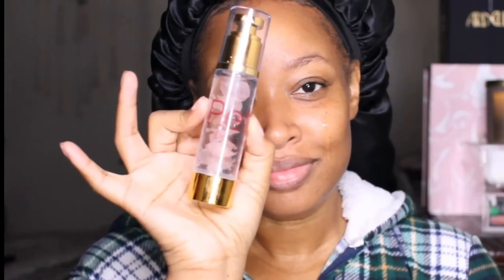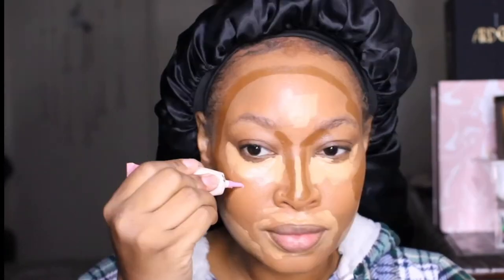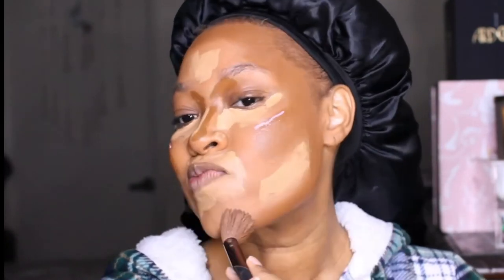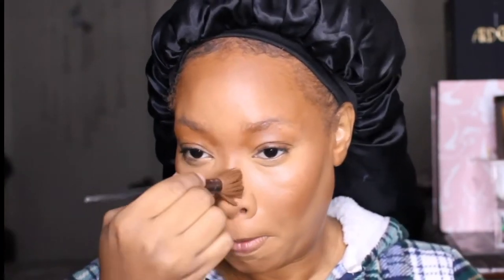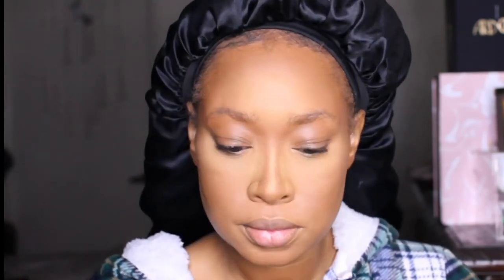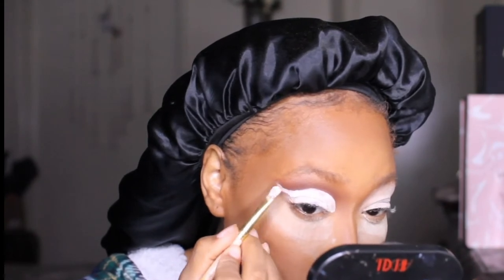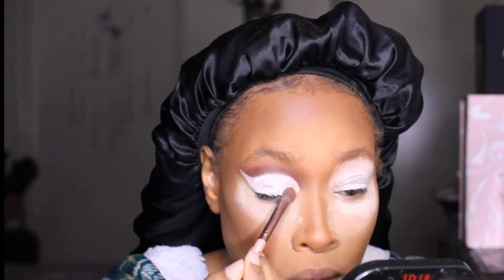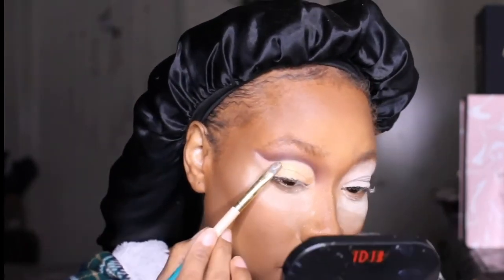🥂 New Years Eve Glam 🍾 | Yolanda Pharms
Hey Beauties, I wanted to share the look I created for my family holiday photos! We did pjs for this shoot and ofcourse I had to still bring the drama with the makeup! This look is perfect for New Years Eve so I wanted to make sure to post in time for you to recreate! Let my know if you’re loving this look In the comments below

PRIMER +MOISTURIZER:
@elfcosmetics putty primer and @elfcosmetics matte oil control lotion
@lashingoutglam petals deep hydration serum and delicate rose water

BROWS: @elfcosmetics ultra precise brow pencil, and @lashingoutglam scented brow gel

EYES: @bolivebeaute nude persuasion palette, @fruitscosmetics coconut base, @nyxcosmetics matte black liquid liner @lashingoutglam antique graffiti liner

LASHES: @lashingoutglam bottom line mascara @highlashdarling So Extra

FOUNDATION: @toofaced born this way matte Brûlée

CONCEALER: @toofaced born this way cookie concealer @elfcosmetics medium beige concealer

SETTING POWDER: @beautybakeriemakeup plantain and cassava powder and 🖍@thecrayoncase A chalk Dust powder

CONTOUR: @juviasplace Benin foundation stick, @thecrayoncase contoursition notebook

BLUSH/ BRONZER: 🖍 @thecrayoncase the blush binder

HIGHLIGHT: @lashingoutglam 24kt

LIPSTICK: @lashingoutglam king lipstick and @lashingoutglam barely there gloss, @elfcosmetics medium beige concealer,
@fentybeauty gloss bomb
.Save Some 💵 Using code :YOLANDA

@lashingoutglam : Yolanda
@fruitscosmetics : Yolanda
@dedesignature : Yolanda
@just4kira : Yolanda
@beautycallmelashes : Yolanda

@hotdropz @ melaninbeautiesunite @melaninmakeupdaily
melaninbeautiesunite